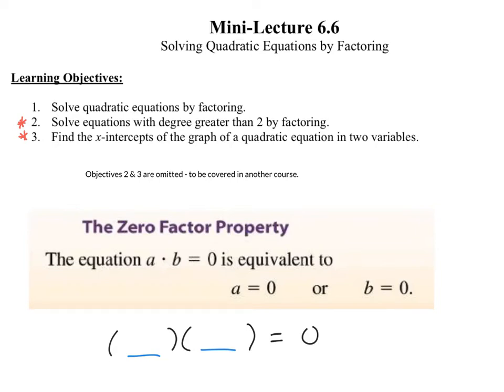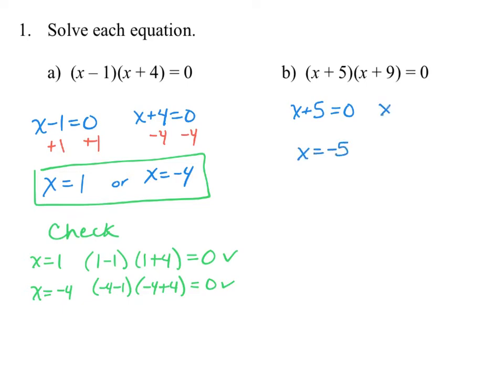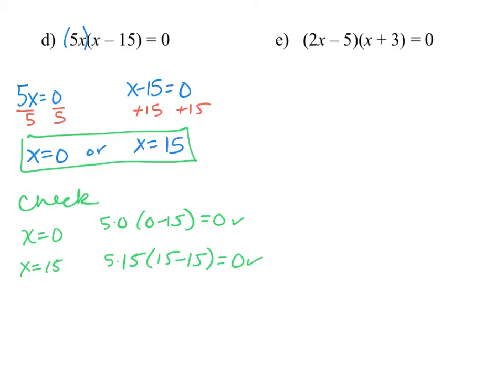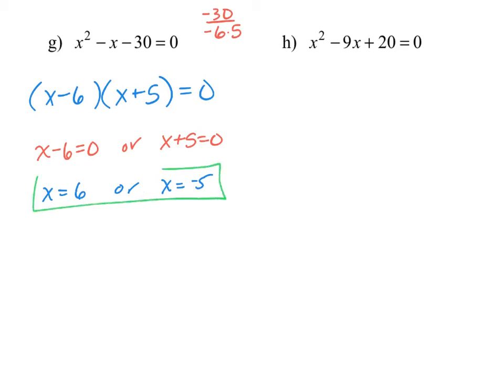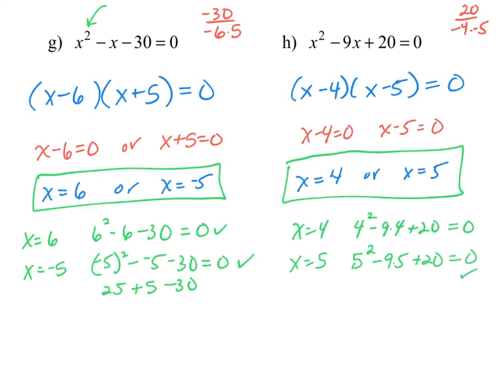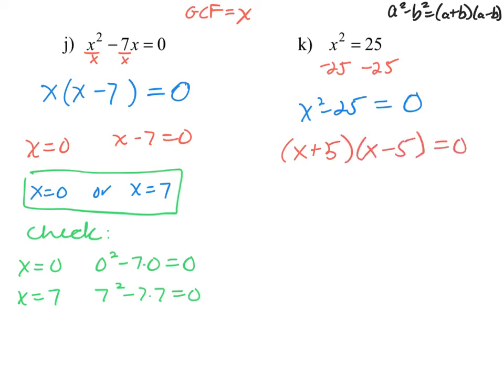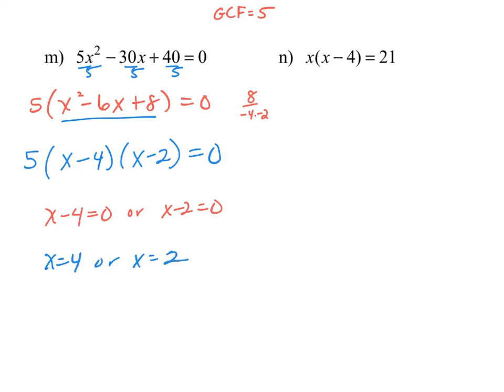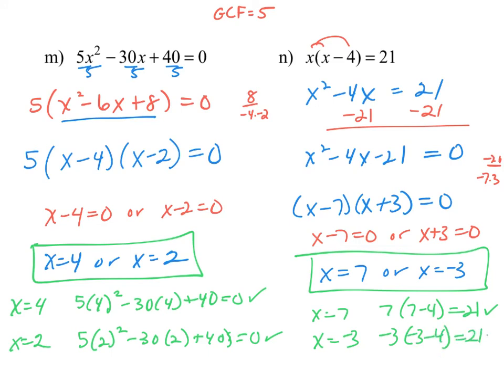MAT1033C Mini Lecture 6.6